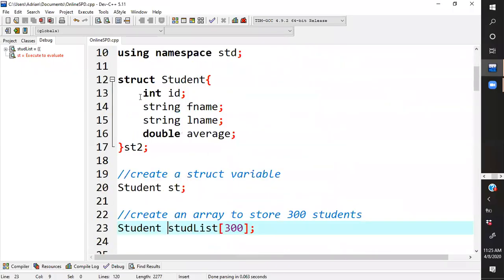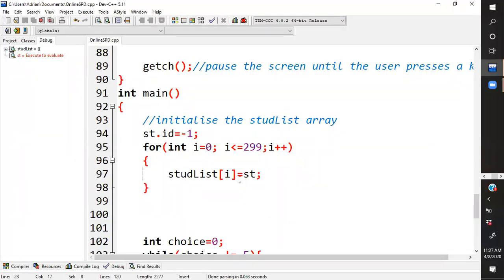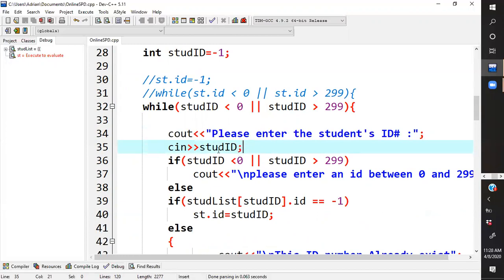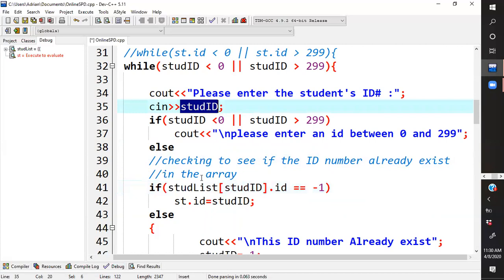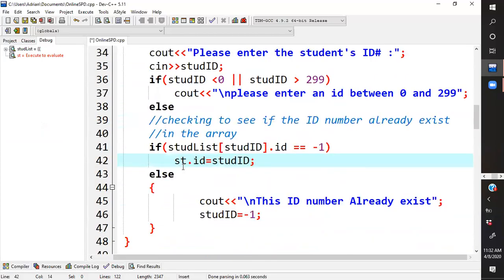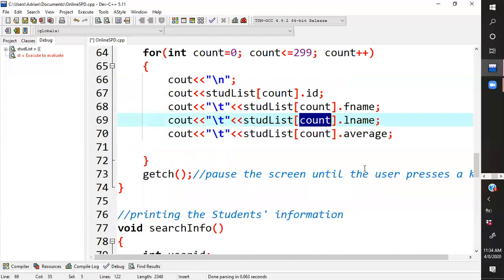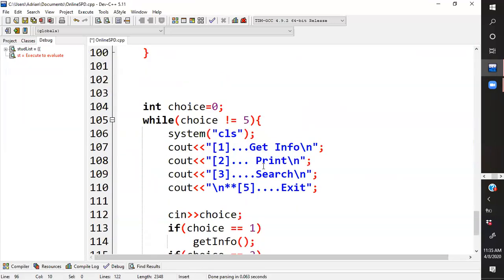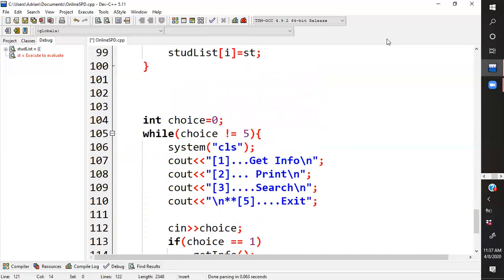C++ Structure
In this video we look at:
1. Creating Structure in C++
2. Creating Structure Variable in C++
3. Creating an Array of Structure
4. Reading data from the user into a structure
5. Printing the Contents of an array of structure
6. Searching and Array of Structure